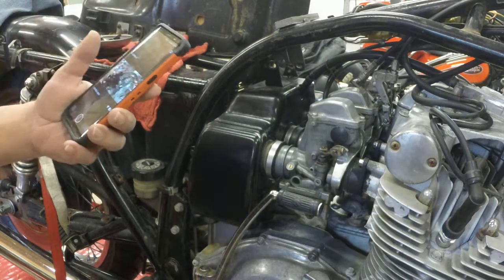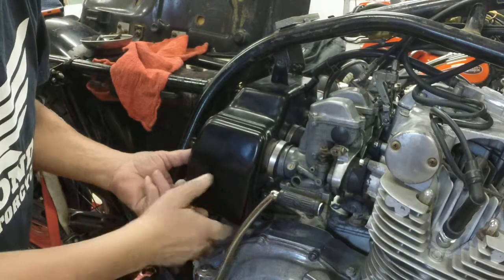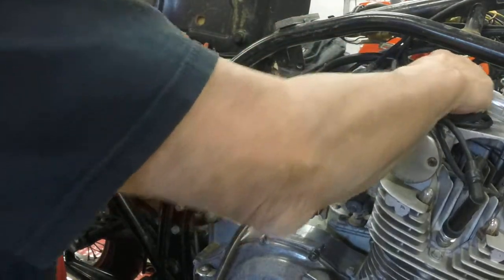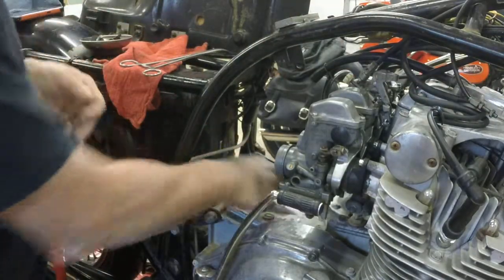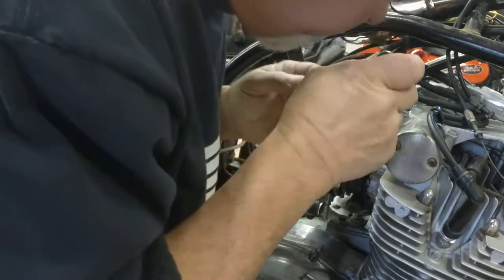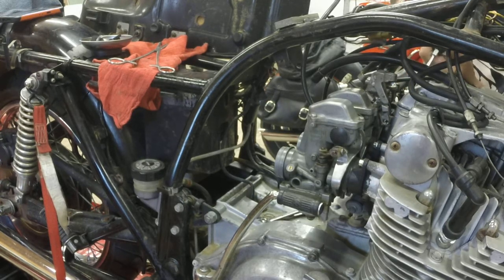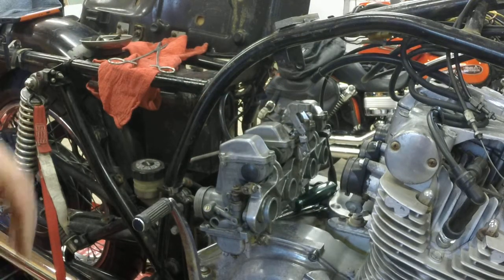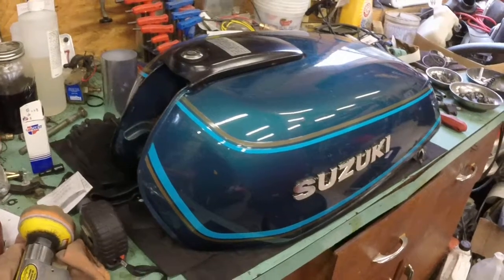GS750 Carb removal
1977 GS750 Suzuki carb removal. It's so easy on these old GS750 and 850.